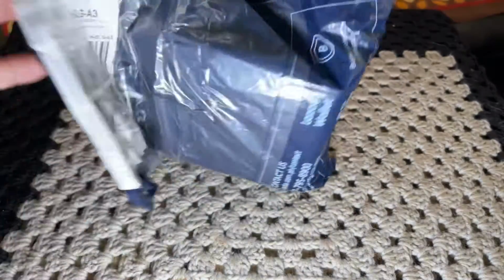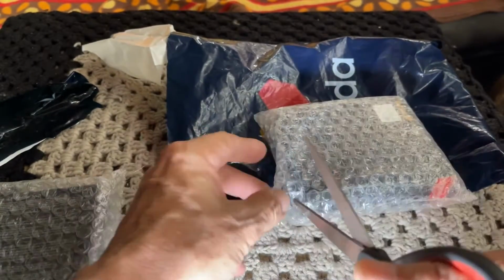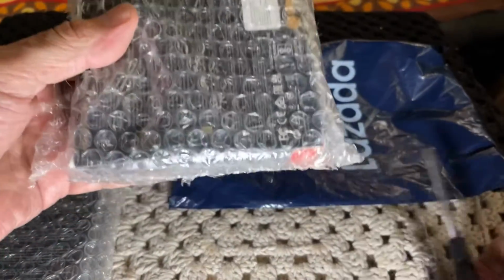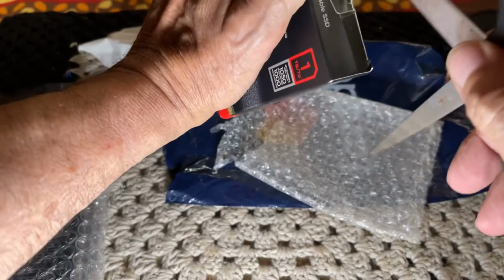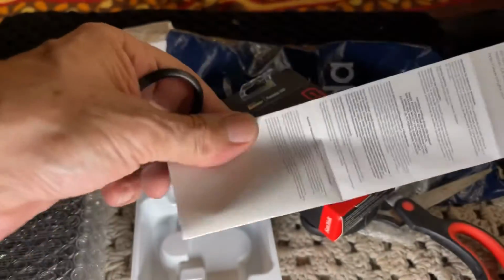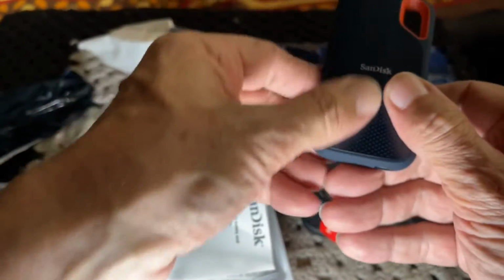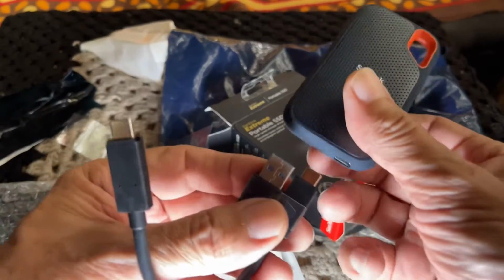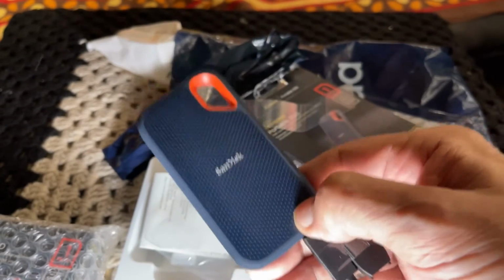Unboxing a solution to a full SSD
Unboxing solution of a little something to help with Mercy's rapidly filling internal SSD.

Just an Aussie fella living with my beautiful wife Mercy and her fantastic kids in the Philippines and recording everyday life and how I am adapting to life in this beautiful country.
Please leave comments or likes on the videos and please share them with your friends.

Thank you and I am looking forward to this new phase of my life.

Equipment used
Video capture - iPhone 12 Max Pro
Video processing - Inshot iOS